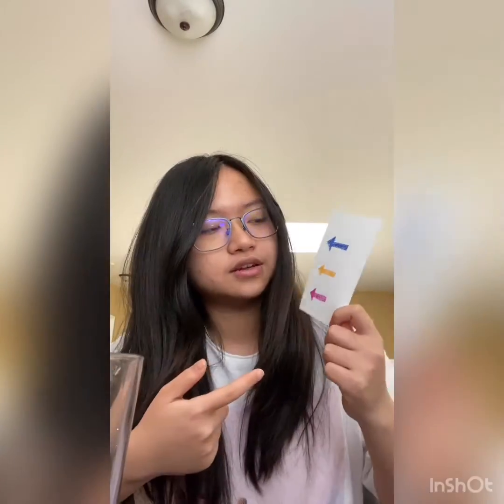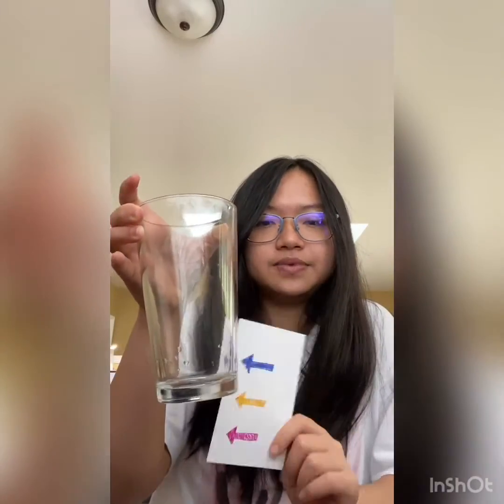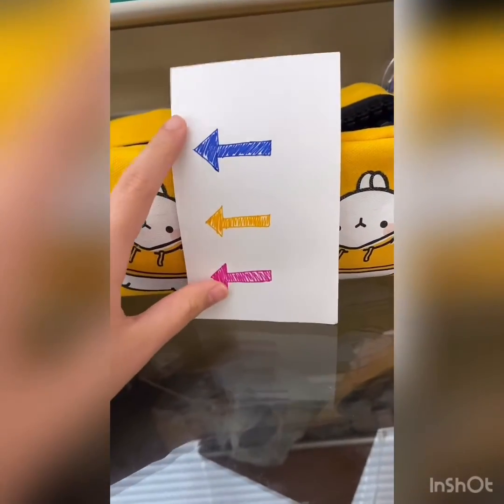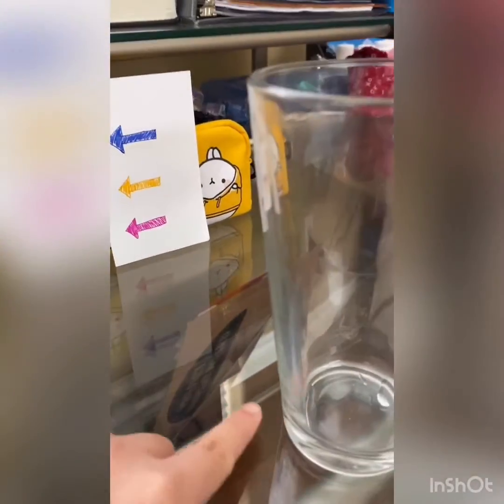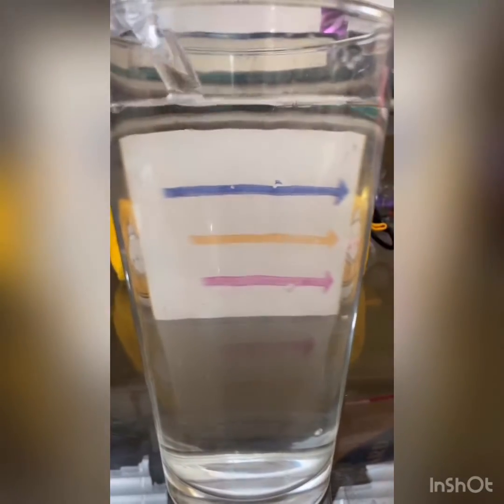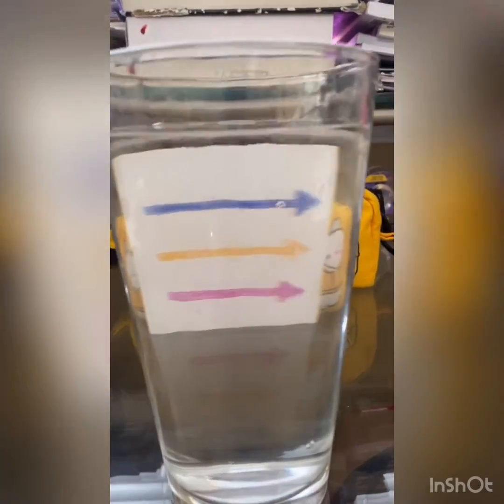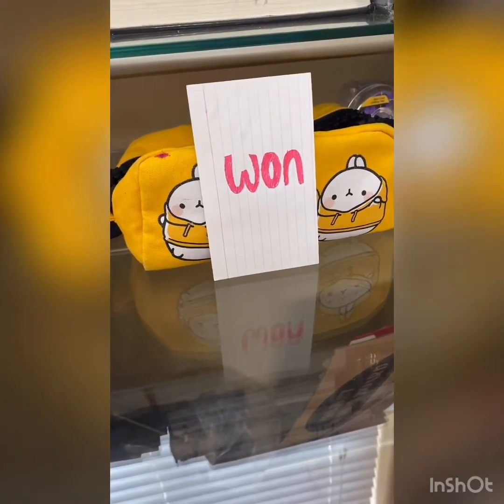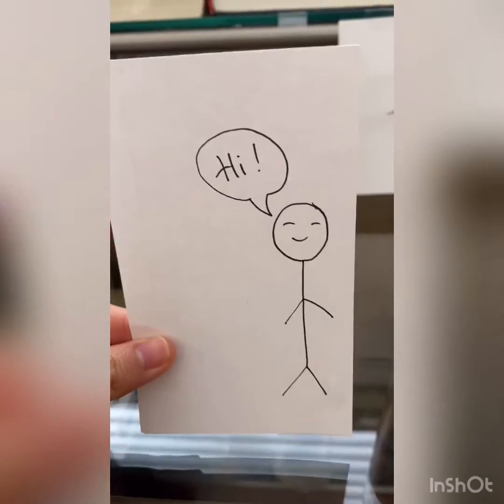Optical Inversion Water Experiment